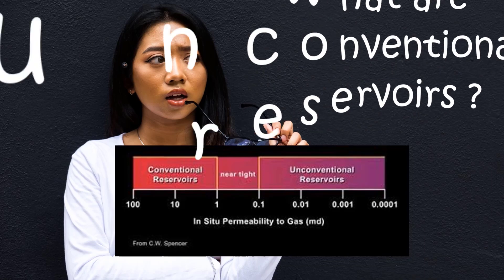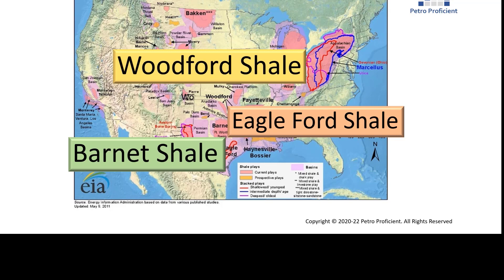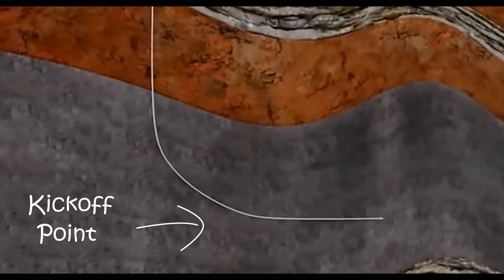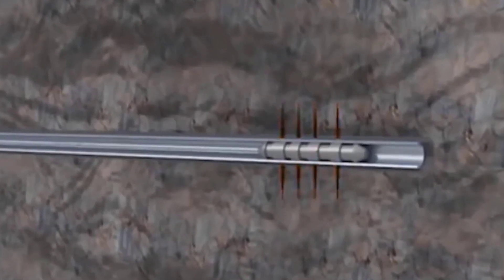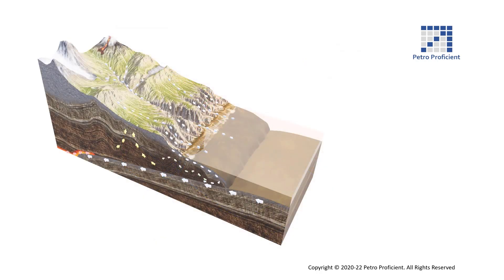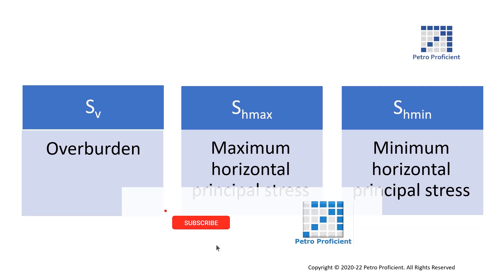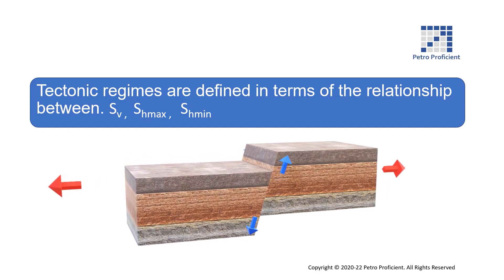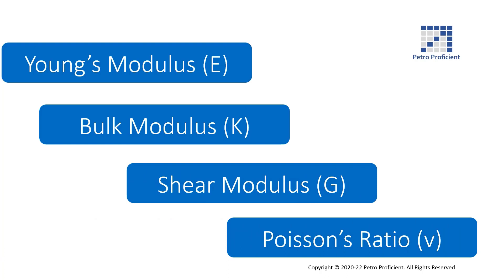Oil and Gas Well Completion | Geomechanics 2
The term Geomechanics has become a buzzword in the oil and gas industry in the last few years. In the previous video we gave an overall introduction of Geomechanics. This video discuss the application of Geomechanics in Unconventional Reservoirs. We hope you will like the content.. Please let us know by commenting on Youtube.

Petro proficient links